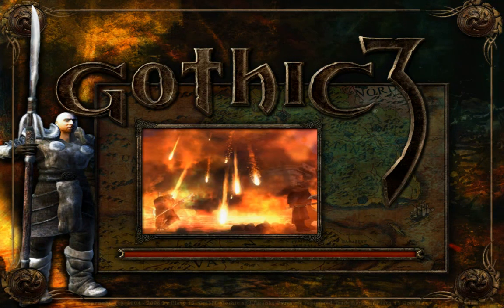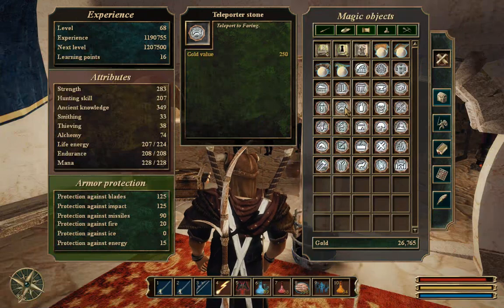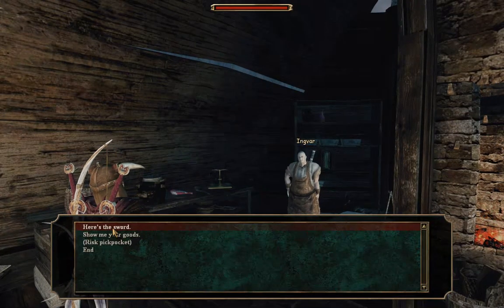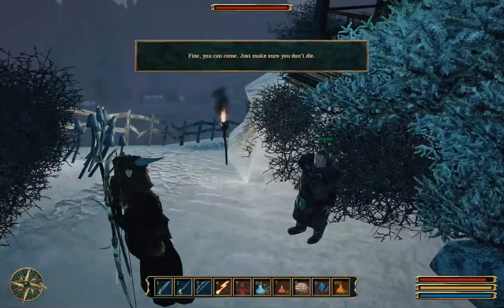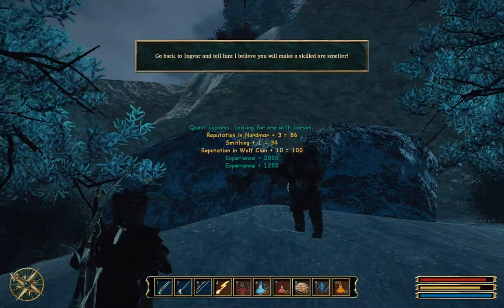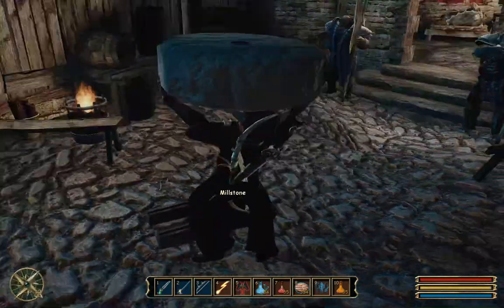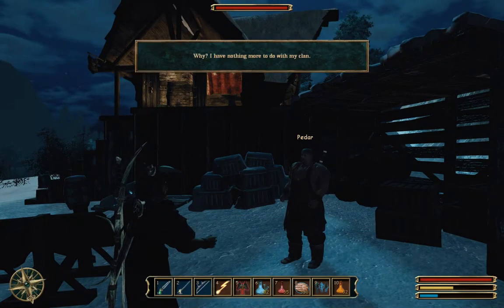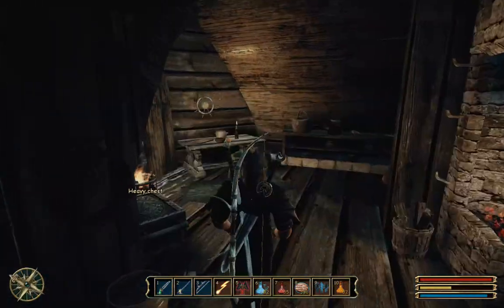[3/3] Gothic 3 - Ep:33 [Ep60] - Exploring Nordmar [P.1] [Beliar]